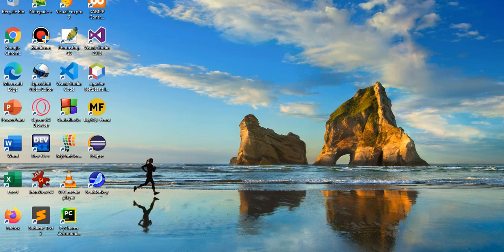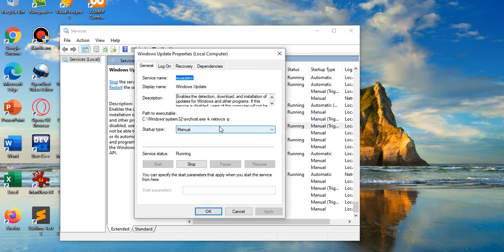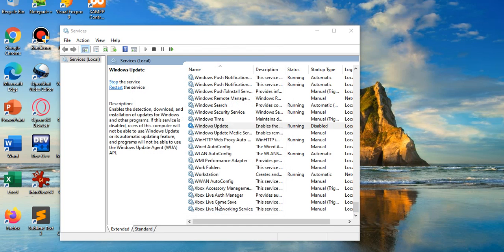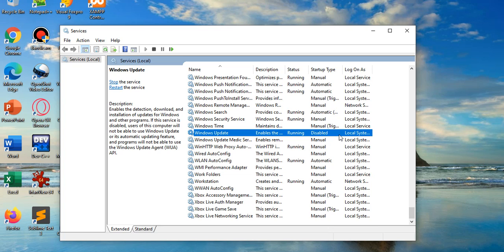How To Stop Windows 10 Updates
I tutorial video that I will teach you how to stop updates in Microsoft Windows 10 operating system.